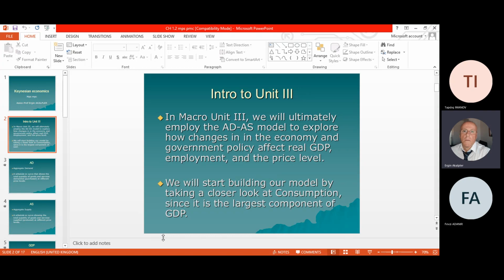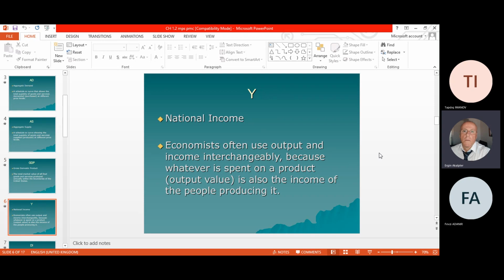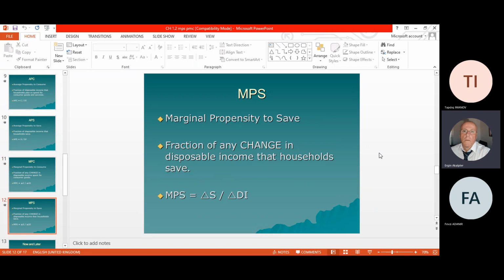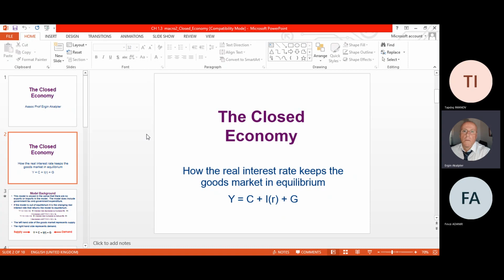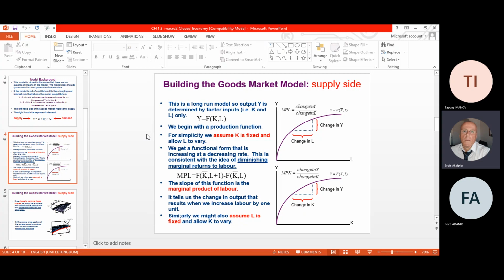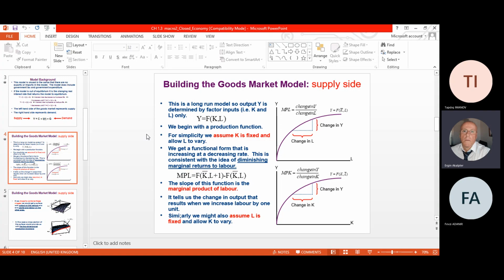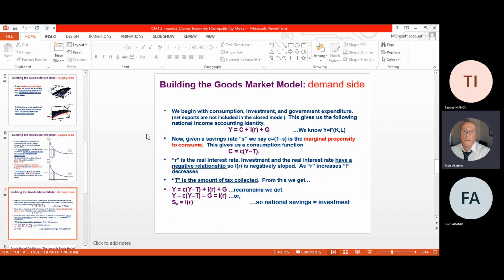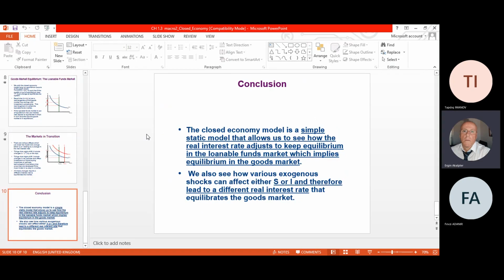Macroeconomics 202/601: CH 2 Macro econ 601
CH 2 Macro econ 601